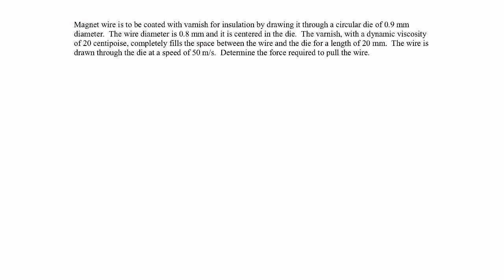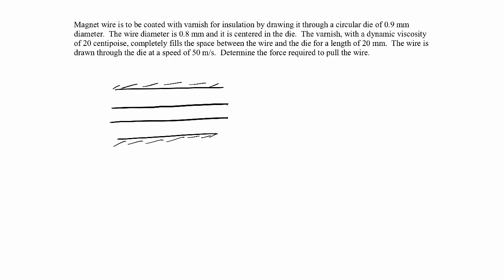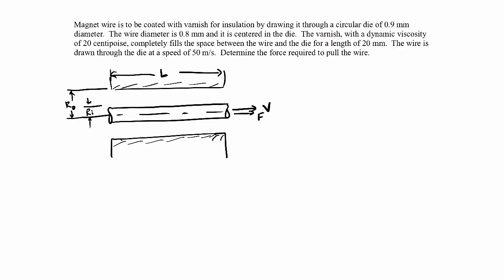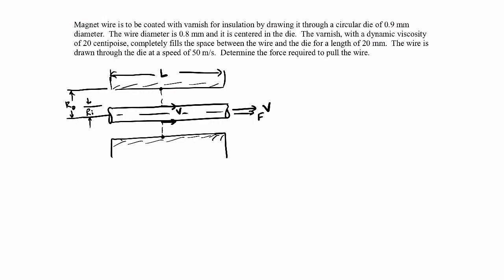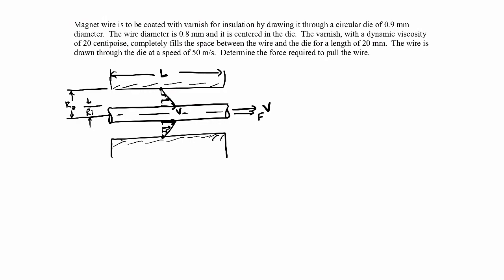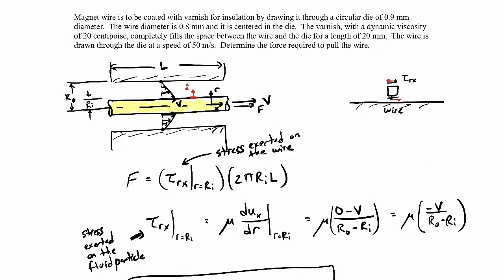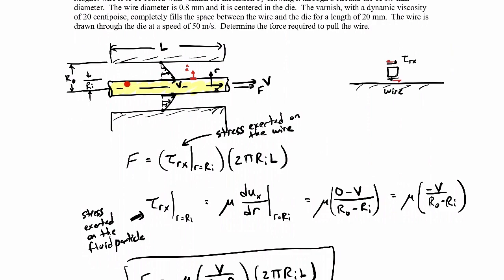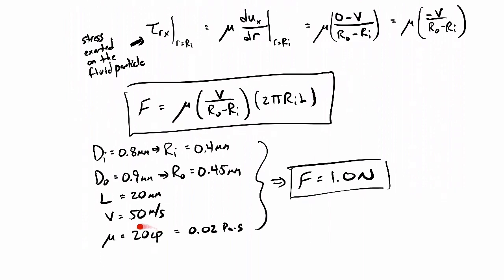viscosity 03 video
Viscous stresses example